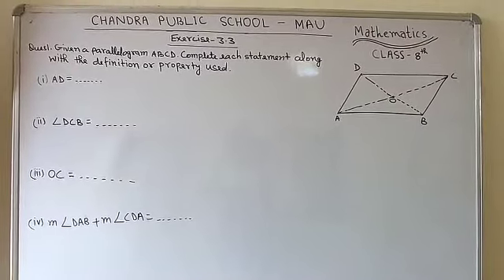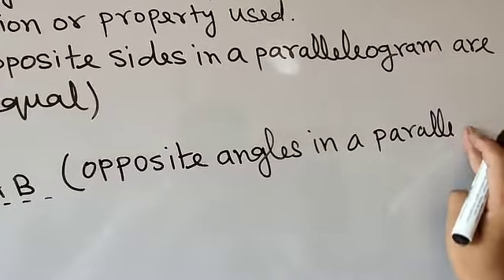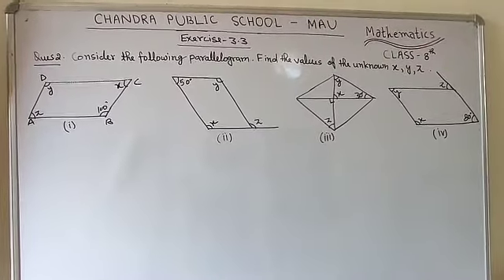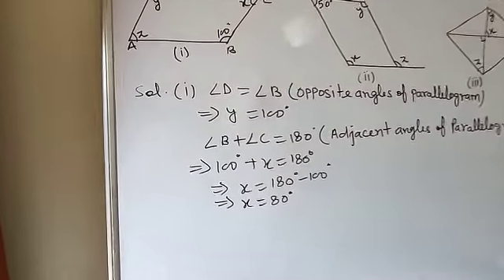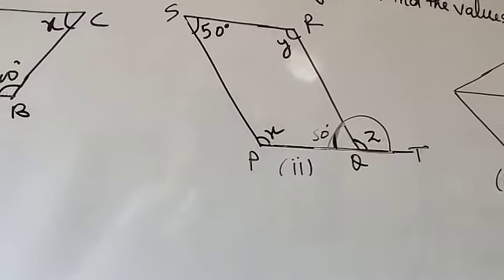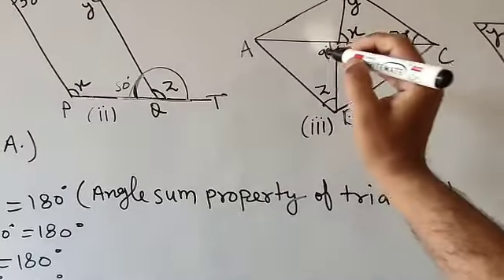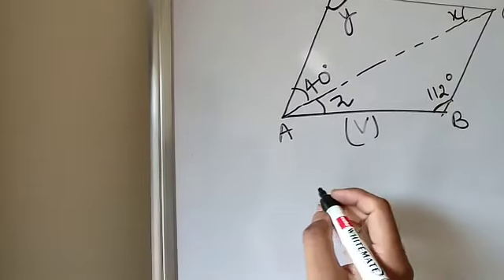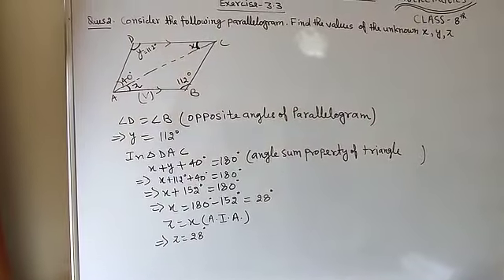Class-8 Mathematics Exercise-3.3(Part-1)